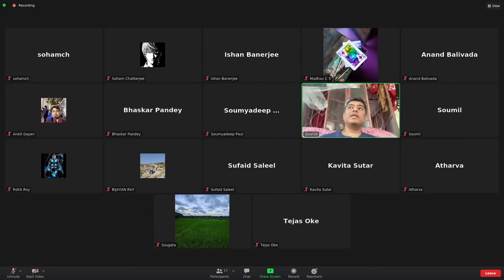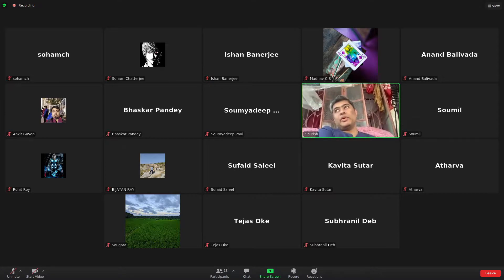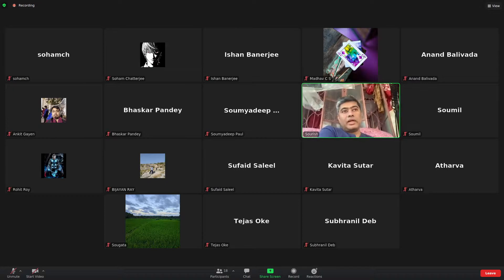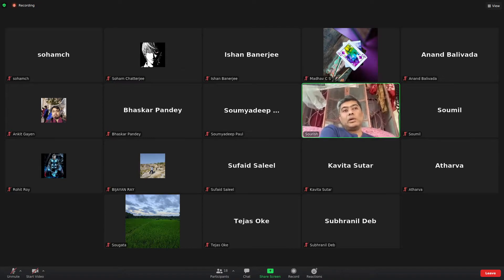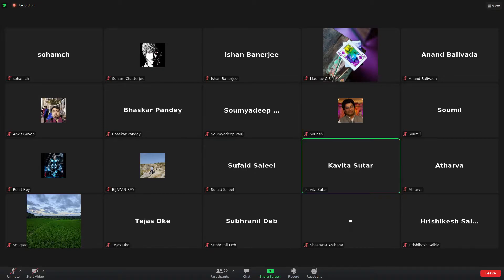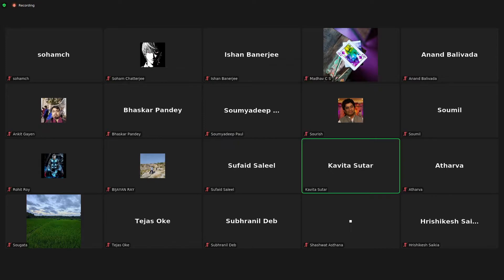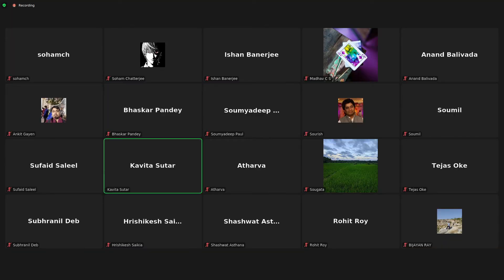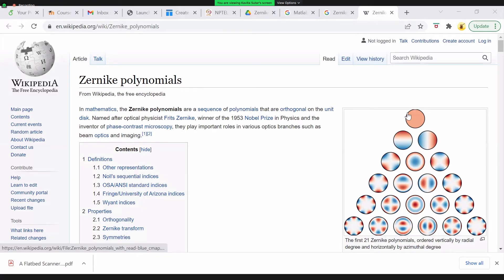Zernike Polynomial - Meeting 1 - Julia Project - CMI